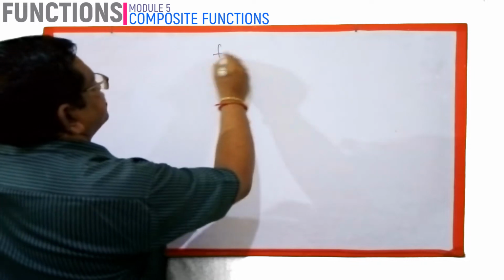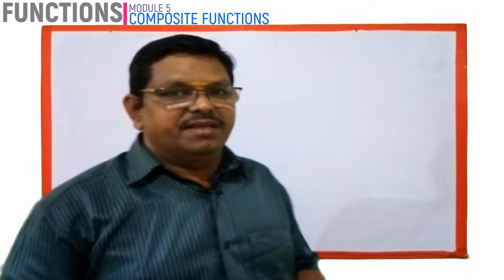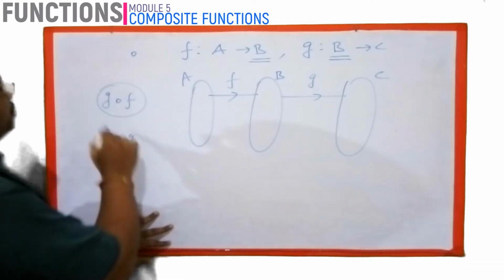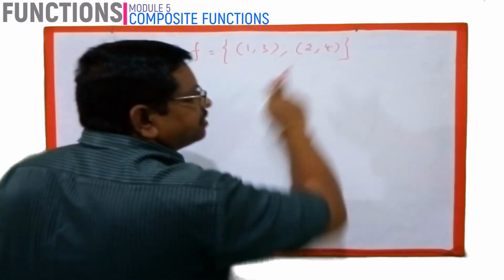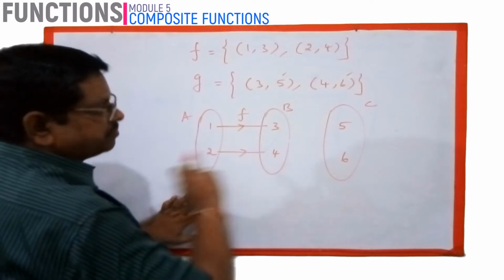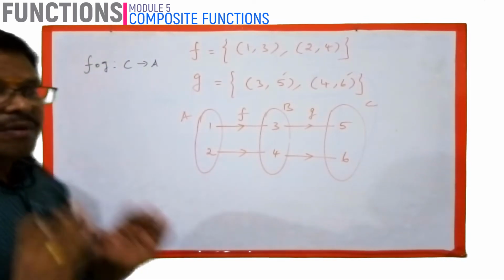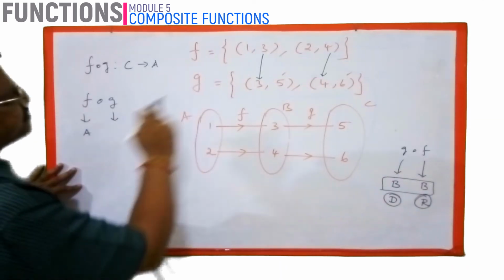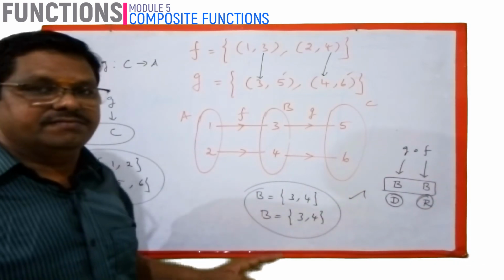COMPOSITE FUNCTIONS || MODULE 5